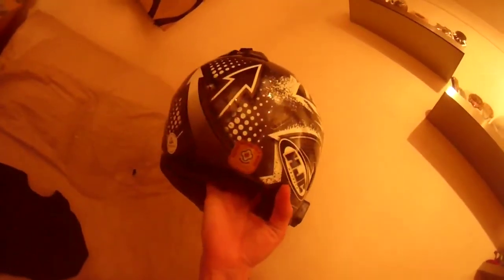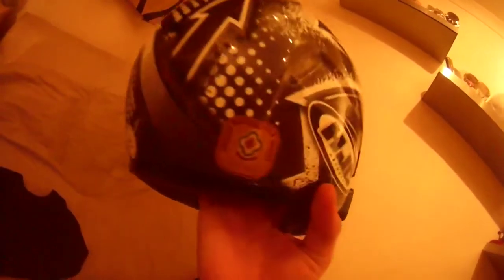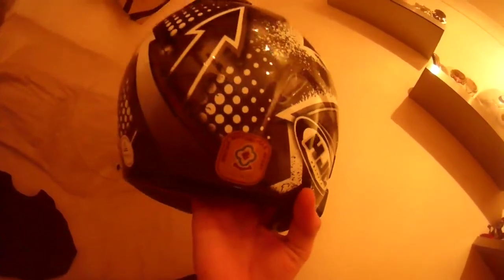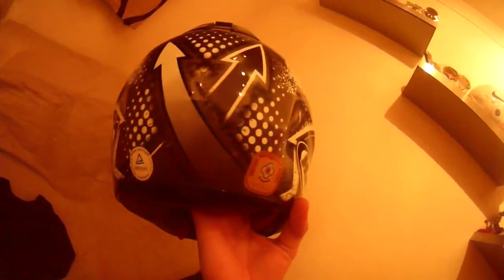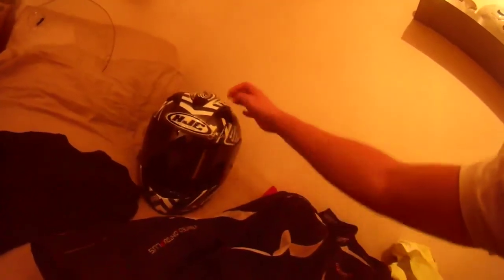2. Helmet cam set up & Kit HD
Just a quick look at my motorbiking kit, and showing you guys how I set up my camera on my helmet.